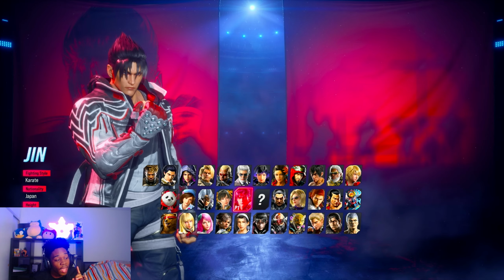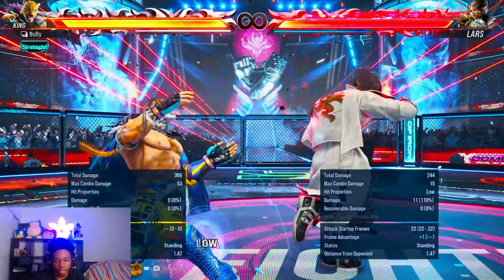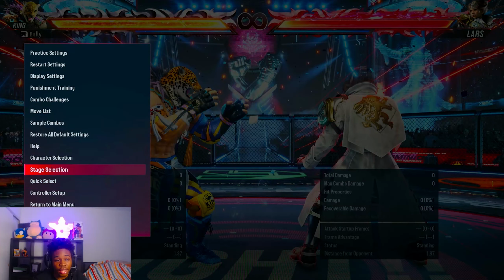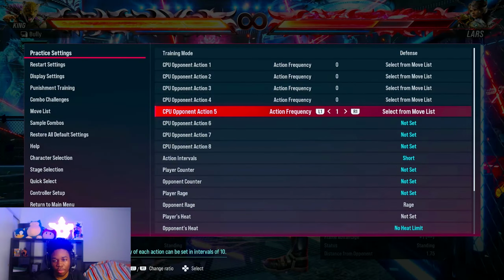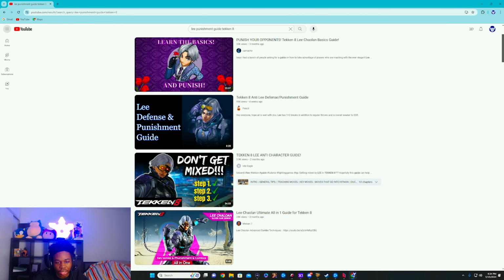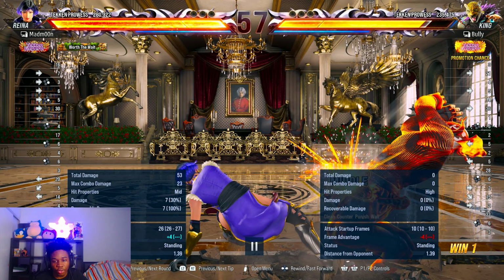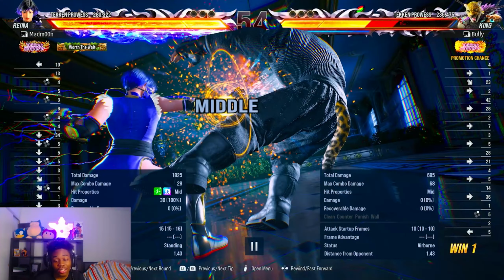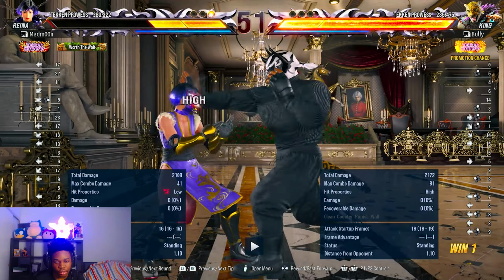How To Effectively *LEARN* Every Match Up - Tekken 8 Tips